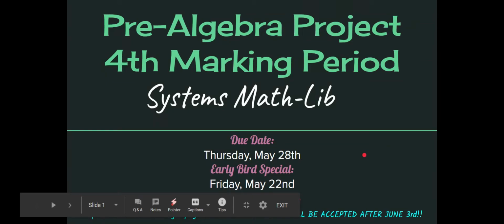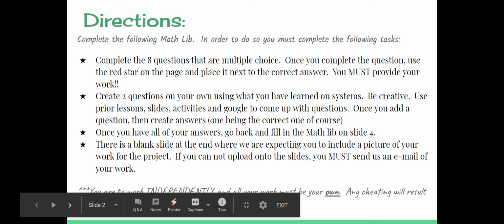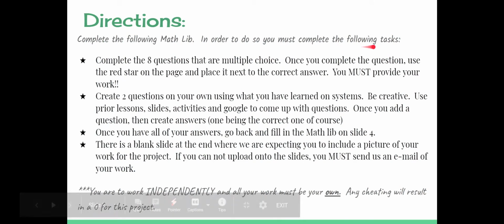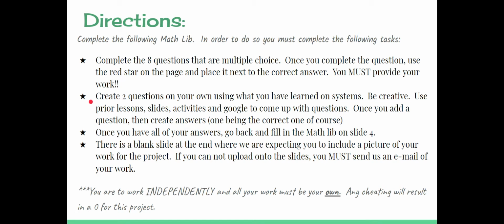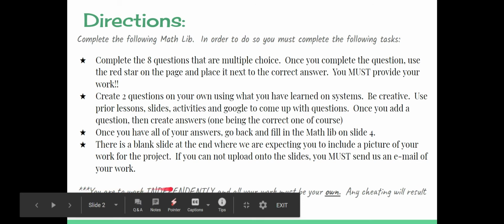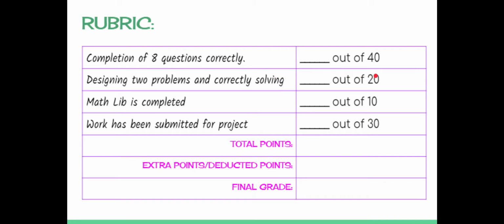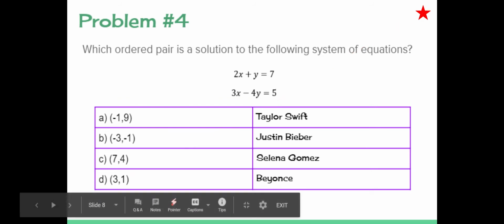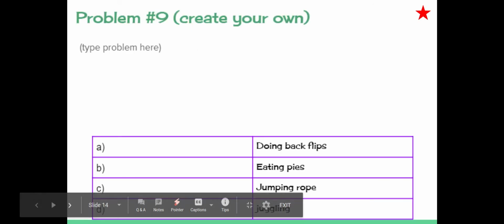Pre-Algebra Project 4th Marking Period- Systems Math- Lib - Google Slides